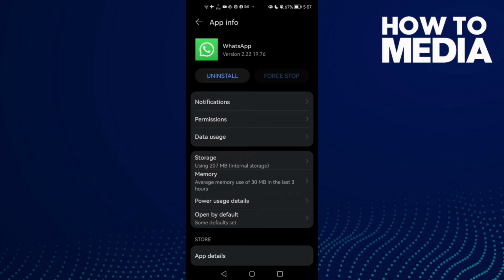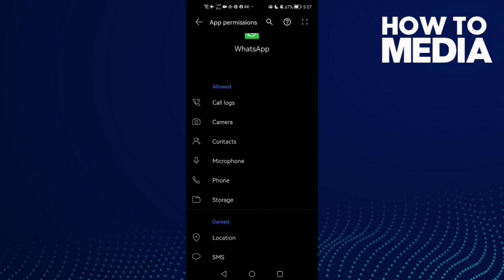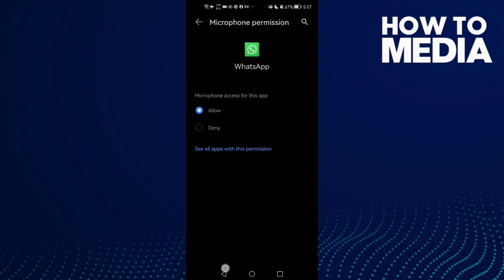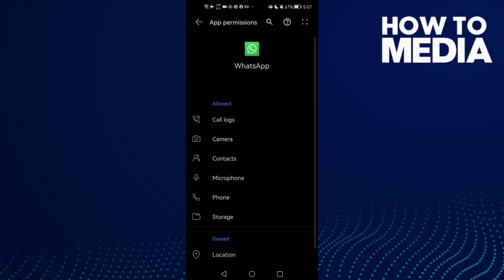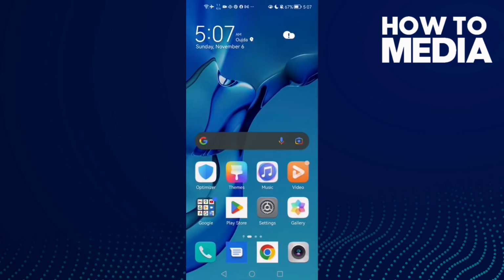How to Fix Whatsapp Call Problem Easy on Any Android Phone 2022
in this video we discuss :